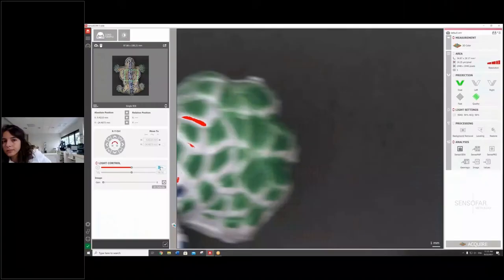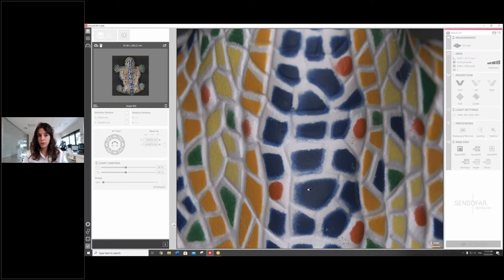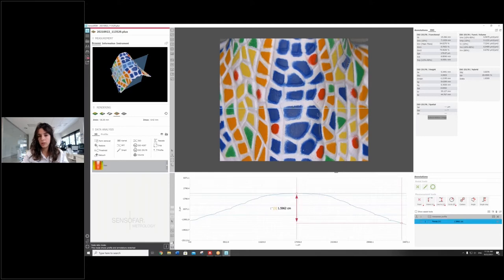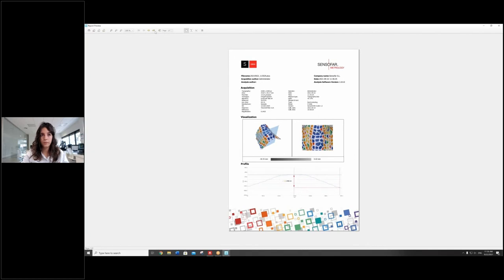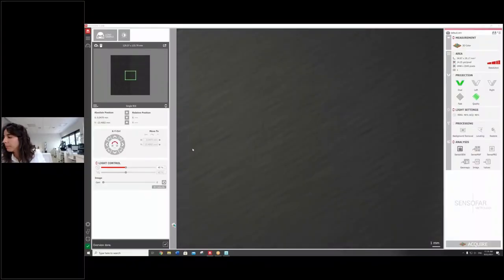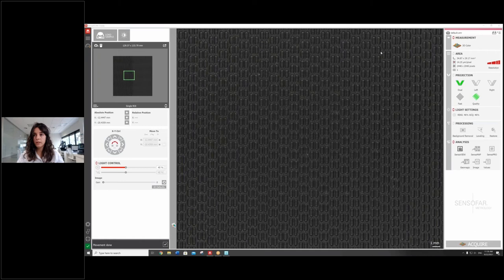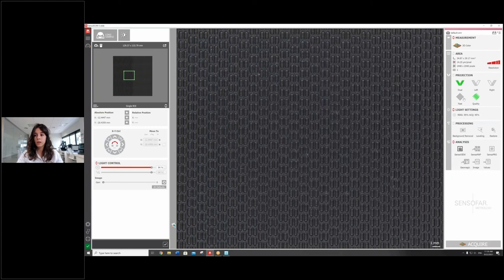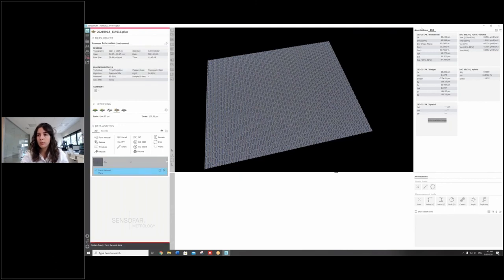How to measure with our Fringe Projection optical system? - S wide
Measuring with an S wide, fringe projection system, is so incredibly fast and easy, we only need 2 minutes of video to show you!

In this example, we measure two samples with completely different shapes and textures to show the incredible versatility of the equipment. Check it out and be amazed at its speed!